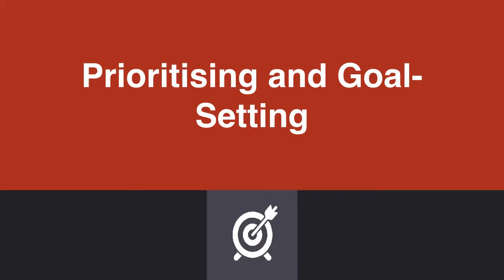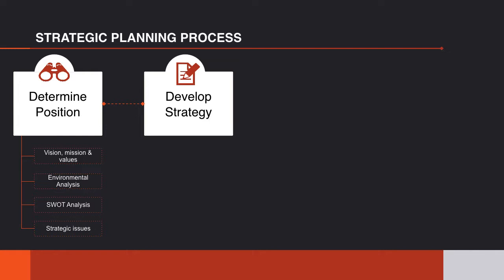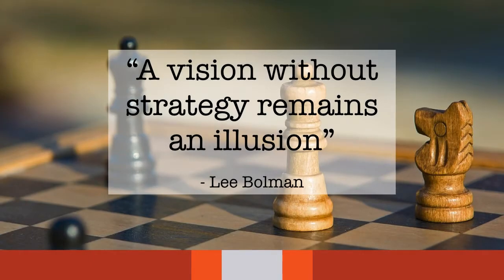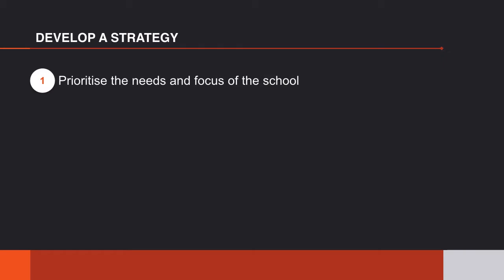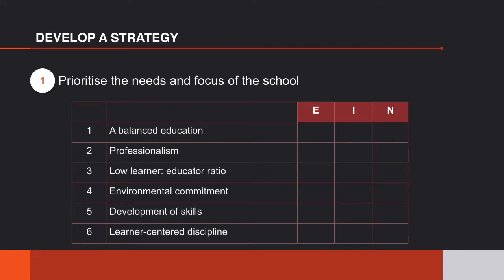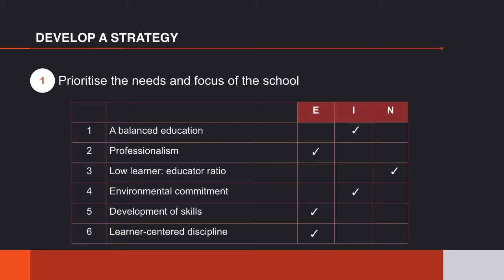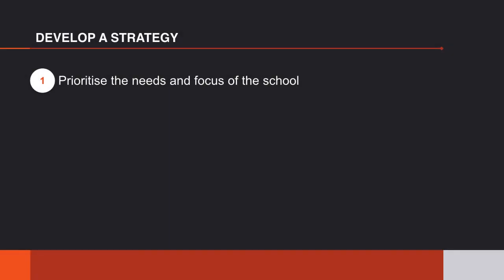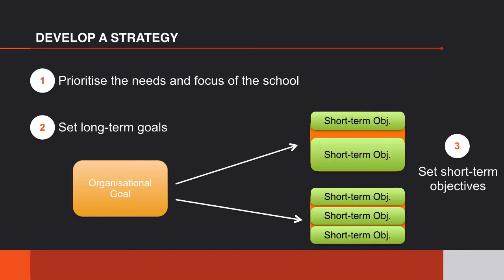Strategic Planning: Prioritising and goal setting